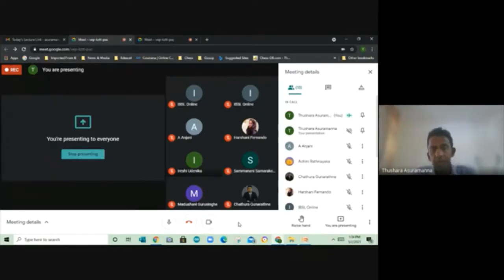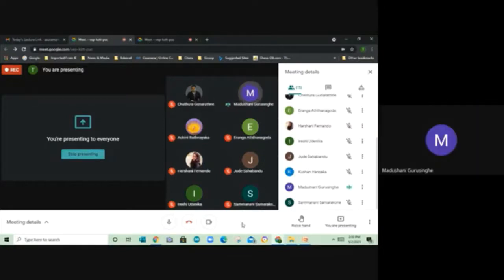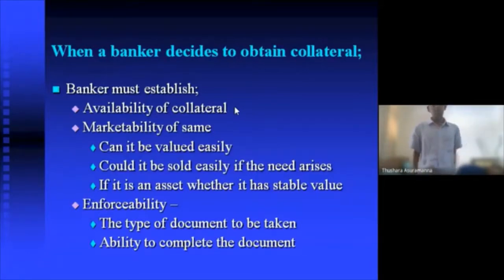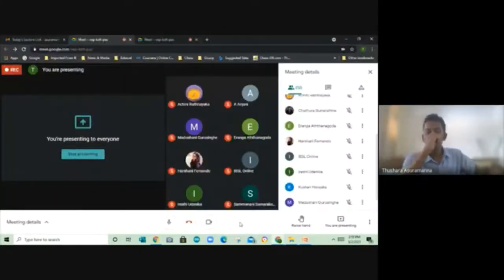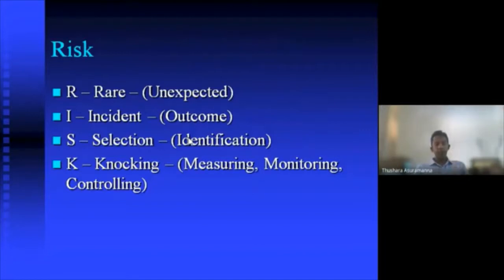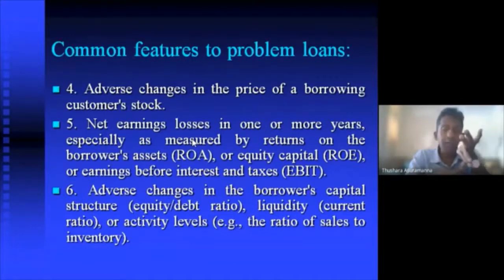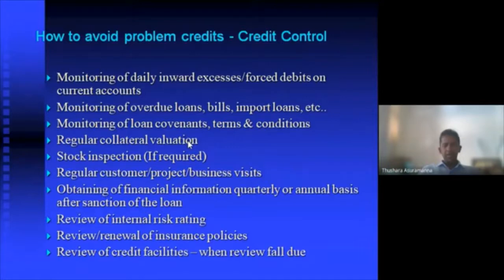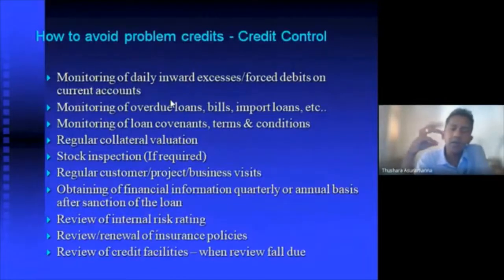CBOM 21 02 05 2021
Certificate in Branch Operations Management
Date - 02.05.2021